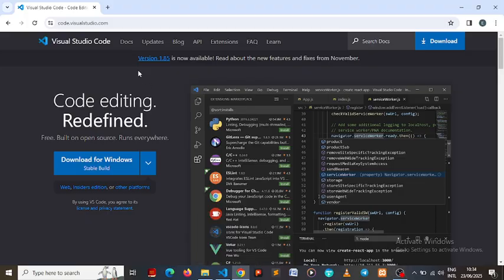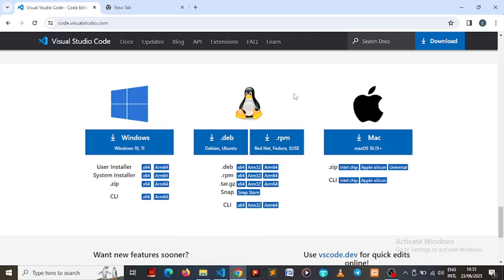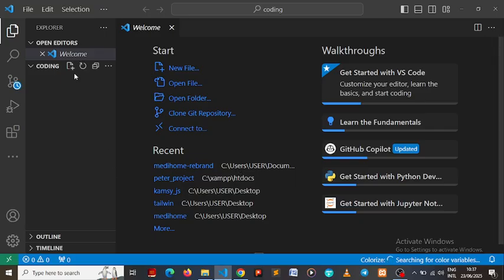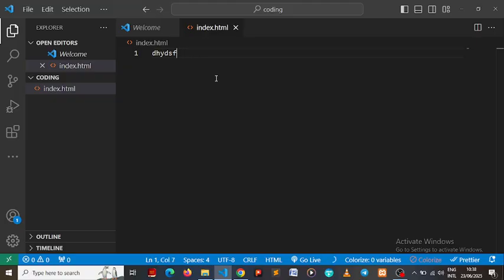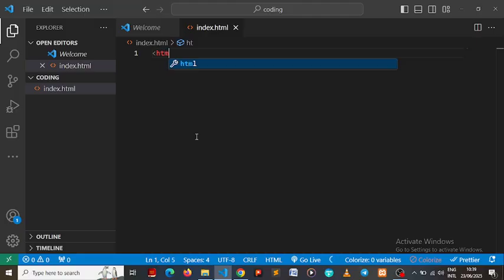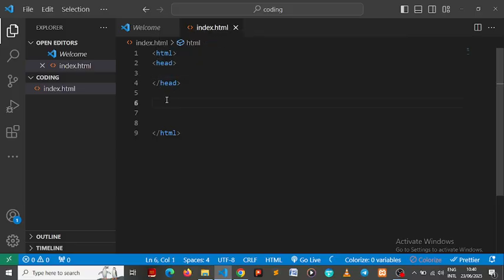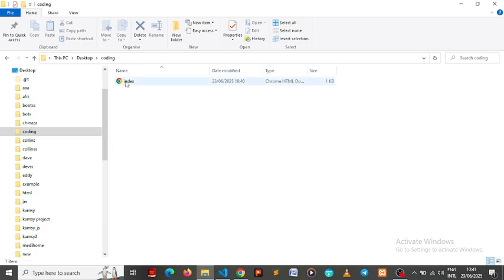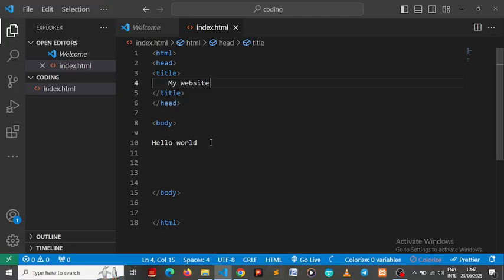Introduction to HTML